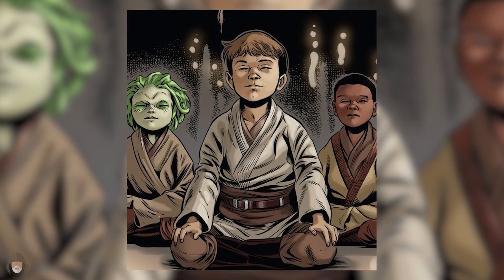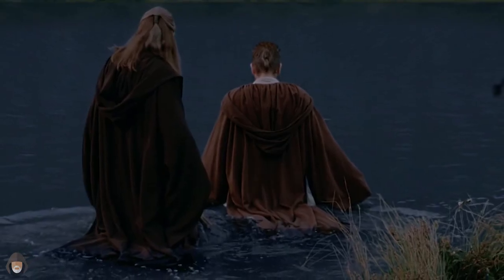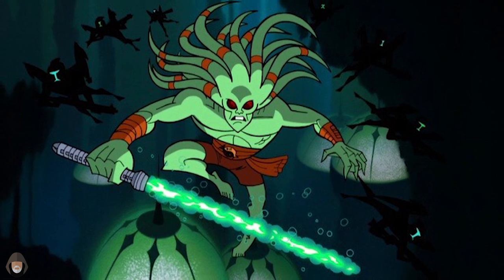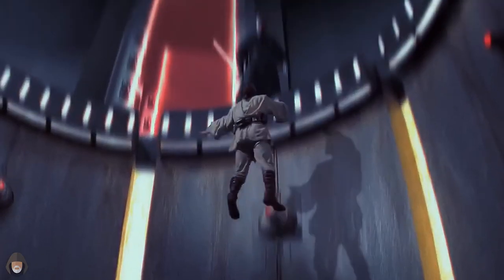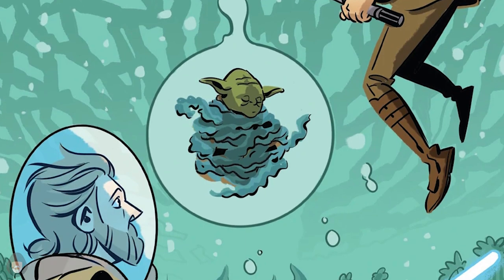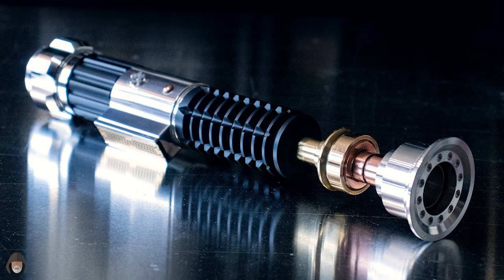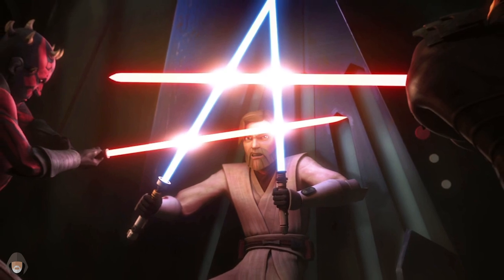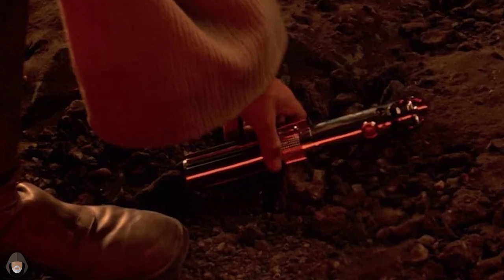Every Lightsaber Obi-Wan Kenobi Used Over His Lifetime - Star Wars Explained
Not long after being taken into the Jedi Order from his homeworld of Stewjon, Obi-Wan rose to the Rank of Jedi Padawan and was therefore allowed to craft his own lightsaber. Despite not being the most interested in lightsaber combat, young Obi was excited to take on this new responsibility and crafted his first ever lightsaber in the image of Qui-Gon Jinn’s. He did this as a sign of respect to his master and to to continue his Jedi lineage forward.

Thatsleads us onto the Phantom Menace where Obi-Wan is forced to put his saber into use. Because of the sticky situation lets just say, aboard the trade federation ship, Obi-Wan and his Master Qui gon have no choice but to draw their weaopns. After this, the two are forced to descend down to the surface of Naboo Below in order warn the Queen of the impending invasion… Now at this point, obi-Wan has to hide out in the swampy lowlands of Naboo, where his lightsaber becomes fully submerged in water.

When Obi-Wan gets out of the water though, he notices that something is very wrong. His saber is failing to ignite and shorts out as soon as he tries to turn it on… The reason for this is because his first saber didn’t have a technology known as a “bifurcating cyclical-ignition pulse”… This technology or technique was discovered by Kit Fisto in the Modern era and it led to most of the Jedi modifying their sabers to use it, making them waterproof. It utilised two kyber crystals in the hilt instead of one, and switched current between them in order to avoid short circuiting. It was actually used in ancient times, but it was forgotten for many hundreds of years…

Lucky for Obi-Wan, his saber quickly recovered, because he would soon need it in the fight of his life against Darth Maul. As the duel intensified Obi-Wan was force pushed down a reactor shaft on the planet, and his lightsaber was kicked down moments later, never to be seen again. Luckily though, he was able use the force to grab his Master’s saber, and use that to cut Maul in half and the fight.

After the significant achievement in defeating a Sith Lord, Obi-Wan was promoted to the rank of Jedi Knight and soon proceeded to construct his second lightsaber. This time he used all of his past knowledge and skill, and combined it with Kit Fisto’s new innovation in lightsaber technology to make it water proof. Surprisingly though, Obi-Wan chose to keep the same design as the original saber, probably to honor his Master after his death.